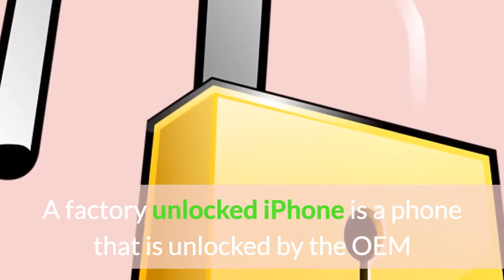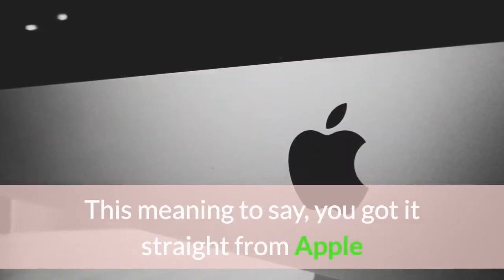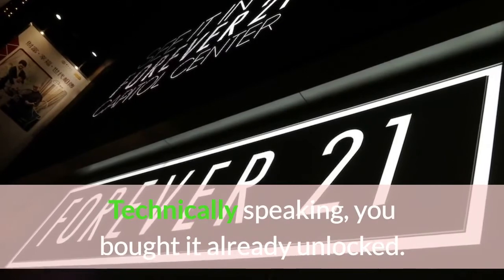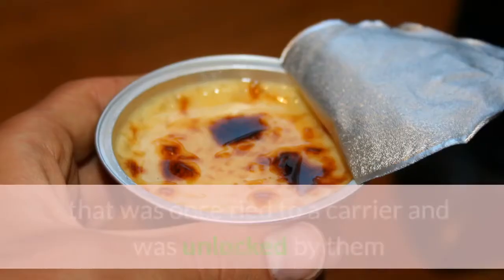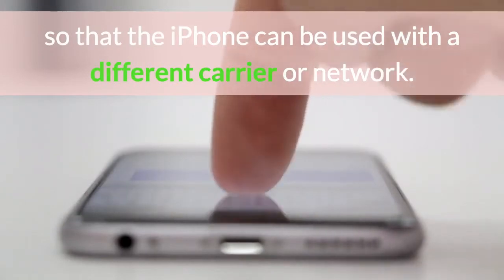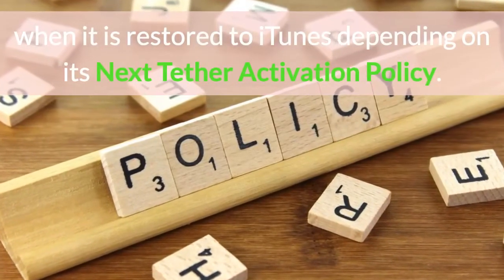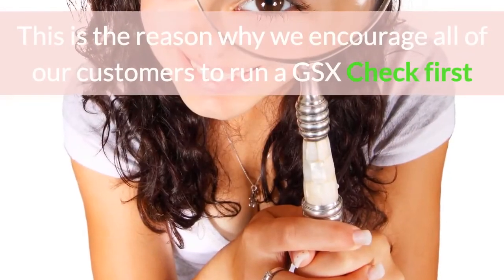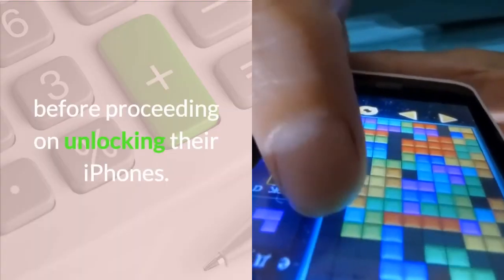Factory unlocked iPhone – Pros and Cons Factory unlocked iPhone Review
Apple iPhone 6 16GB Factory Unlocked GSM 4G LTE Smartphone at best price with Amazon prime. This product is backed by the 90-day Amazon renewed guarantee.

Differences between Locked and Unlocked iPhone
Before Apple started selling factory-unlocked iPhone, all of the iPhone sold in the United States were "locked to" their original carriers, whether the customer bought the phone under contract or paid full price. The phones are locked using a pass code called a master subsidy lock or service programming code. The code prevents the user from accessing the iPhone's programming menu and using the phone on another carrier's network. Factory-unlocked iPhone in Europe have always been available, but they only became available in the United States in 2011.

Can I buy IPhone Xs model A2097 in the USA?
New iPhone for the US market might not be compatible with the 4G bands in my home country. I need to buy model A2097 (marketed in several European countries). As I´ll be travelling to the US shortly, how can I buy a factory unlocked IPhone model while in the USA? Thanks!

Should You Get an Unlocked iPhone 7? Pros and Cons…
If you wanted an iPhone without necessarily being tied to a carrier, your options just expanded. Apple has started selling unlocked versions of the iPhone 7 and 7 Plus.

When Apple started selling its new iPhone, its website required you to pick one of the four major carriers when you bought an iPhone 7 or 7 Plus. Now there's a new option: you can buy a SIM-free iPhone that you can activate with any carrier later — or at least a carrier that uses the cellular bands supported by the iPhone. (Apple lists those bands on the specs page for the iPhone 7 and 7 Plus under Cellular and Wireless.)

The SIM-free option is a new addition to the Apple Store.
By grabbing a SIM-free iPhone 7, you're not tying yourself to a specific carrier right out of the gate. However, you won't be able to pay off your phone in monthly installments; instead you'll have to pay the full amount when you buy your iPhone. The iPhone 7 starts at $649 while the 7 Plus has a $769 price tag for its base model.